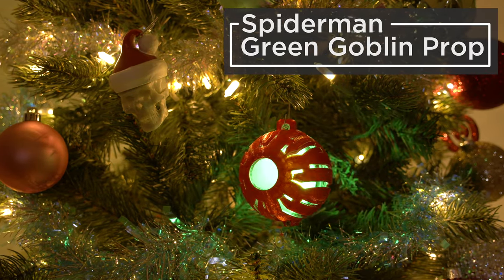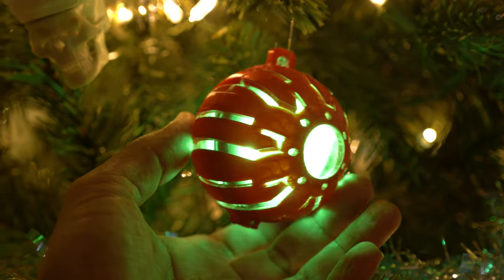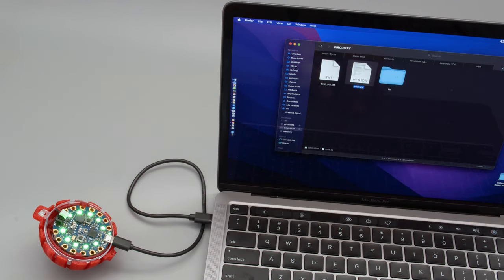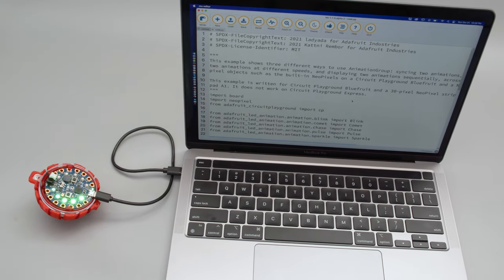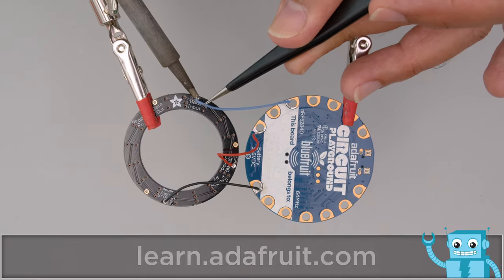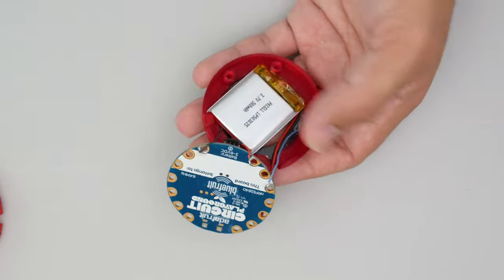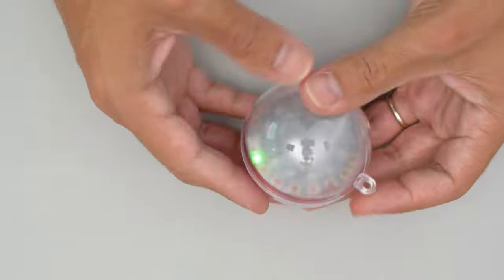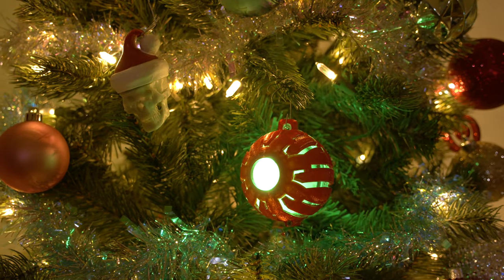Green Goblin Pumpkin Prop Ornament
Build an LED ornament inspired by Spiderman's Green Goblin!

Use the built-in LEDs on the Circuit Playground Bluefruit and an additional NeoPixel ring on the back to illuminate on both sides of the ornament!

The 3D printed shell fits over our 6cm DIY ornament with a printed mount to hold the Circuit Playground Bluefruit and 16 NeoPixel ring.